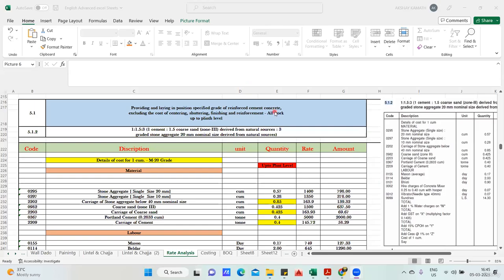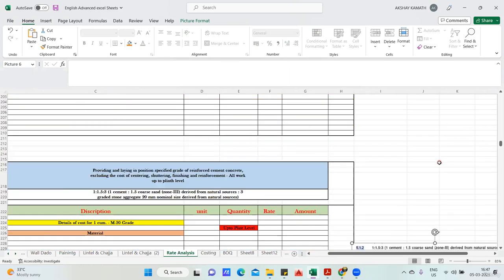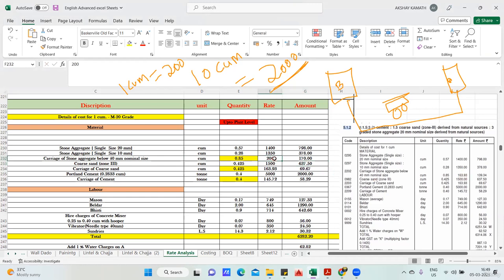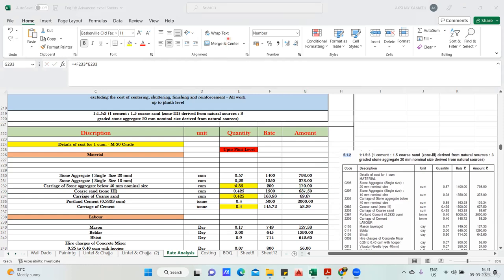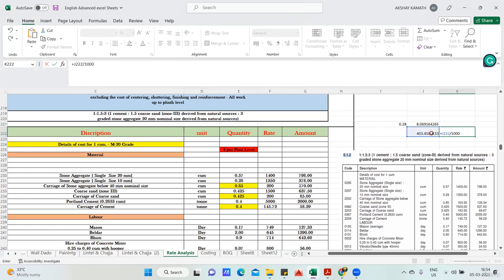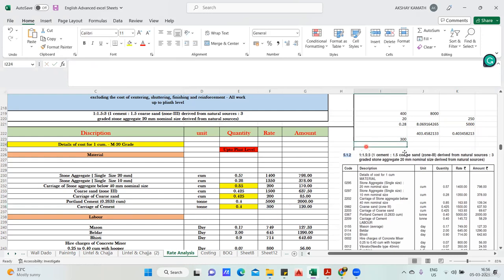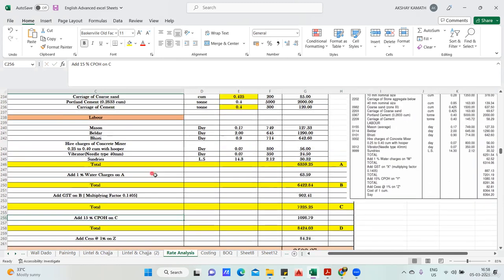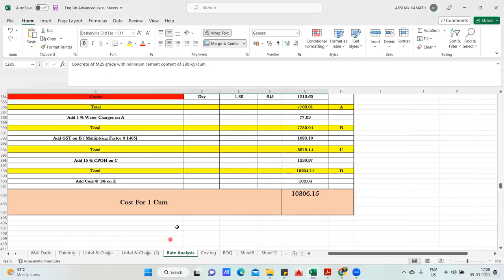176 Rate Analysis for M 20 Grade RCC